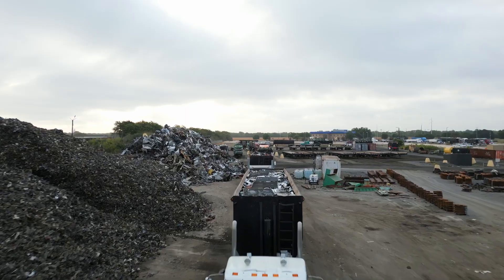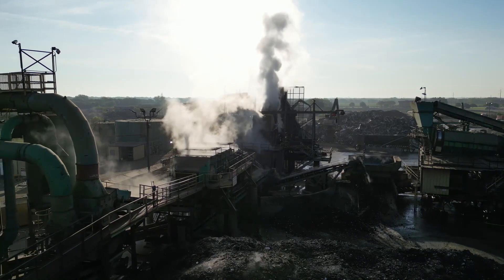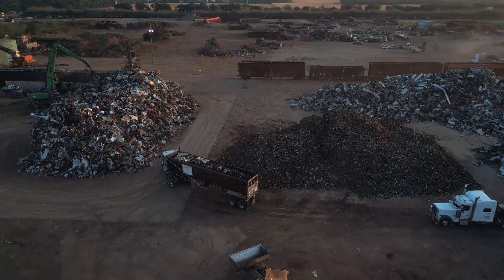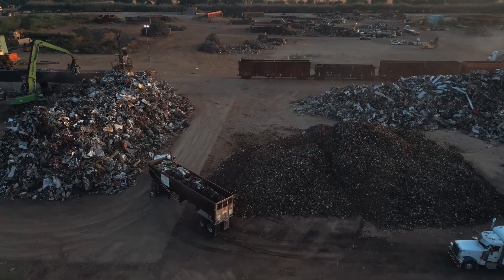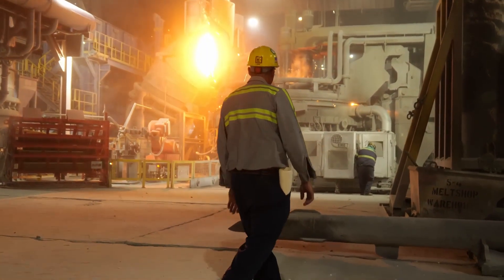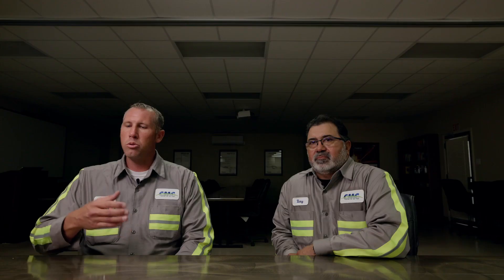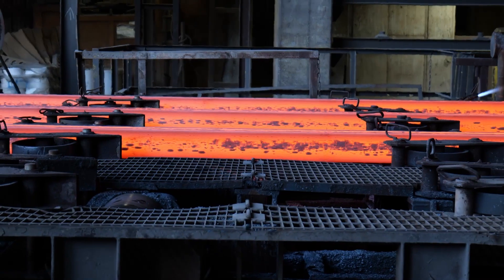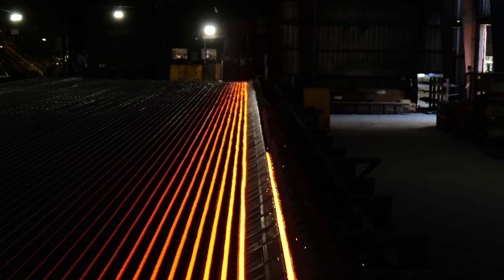Repurposed - Trailer 1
We’re ready for the next season of Repurposed!

Season 2 of Repurposed, an Amazon Prime Video docuseries, features an all-star cast and spotlights CMC Rebar Houston, CMC Steel Oklahoma, CMC Steel Texas, plus a McCarthy job site in Houston.

See how CMC turns recycled metal into the steel that builds America and learn more about our sustainable steelmaking process and its positive impact on the environment. Hosted by John Sacco, President and Owner of Sierra International Machinery, the series will explore the lifecycle of steel and our remarkable industry.